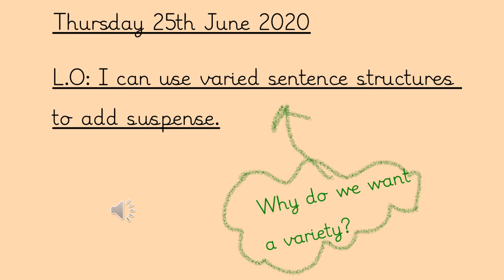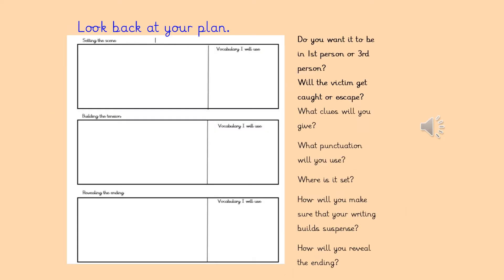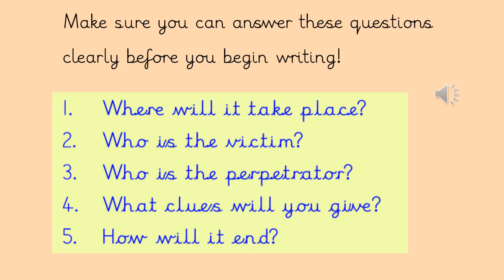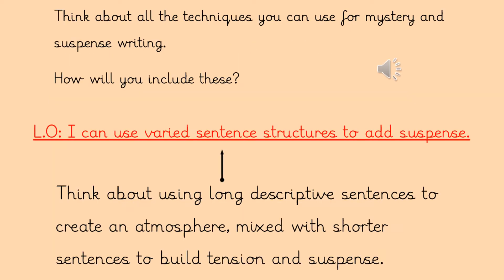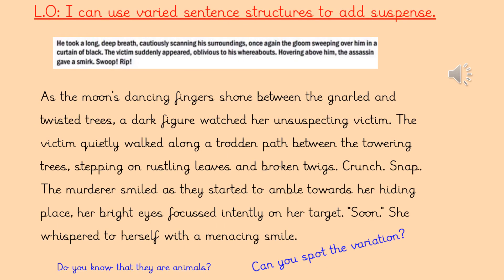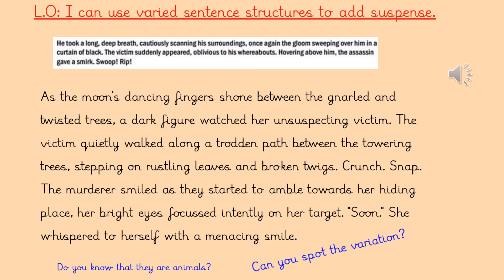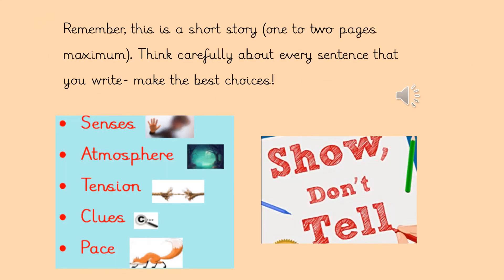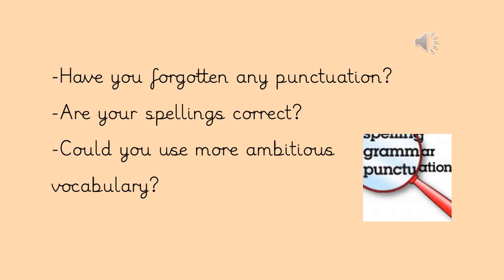Y6 English- Thursday 25th June